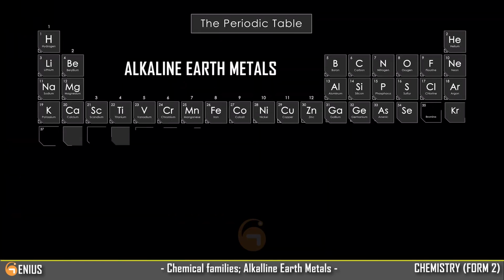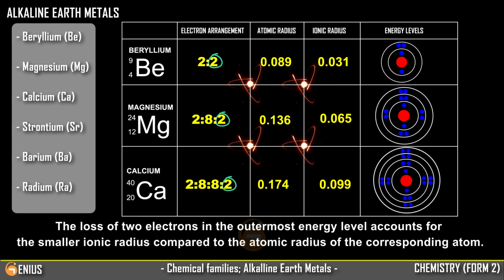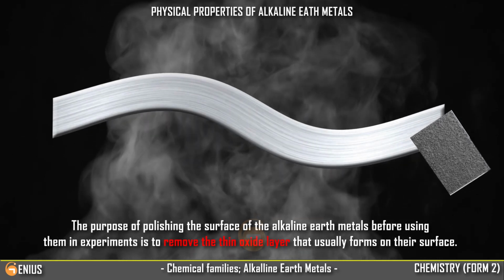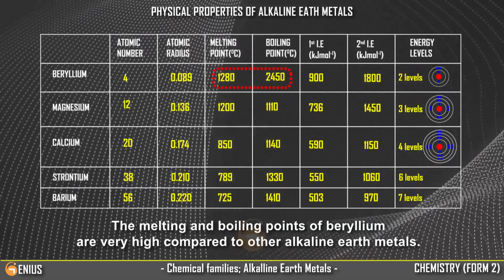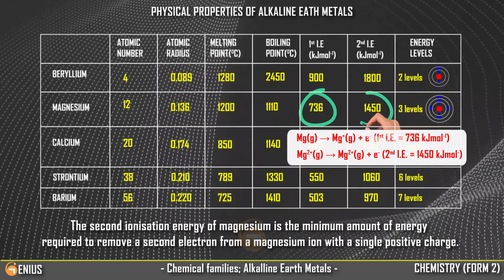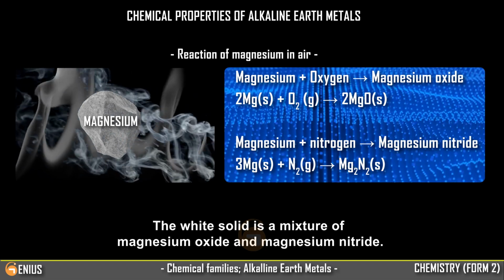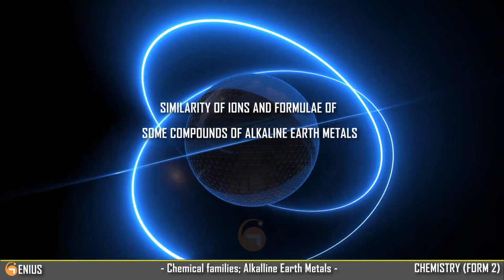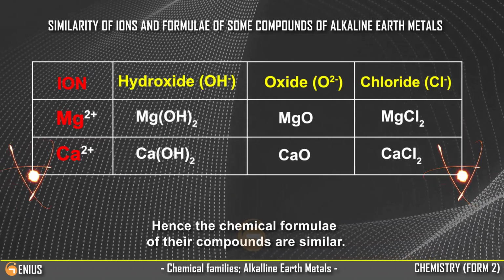Lesson 12: Alkaline Earth Metals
This video teaches about Alkaline Earth metals.
Physical Properties of Alkaline Earth metals.
Chemical properties of Alkaline Earth metals
Reaction of Alkaline earth Metals with Air water